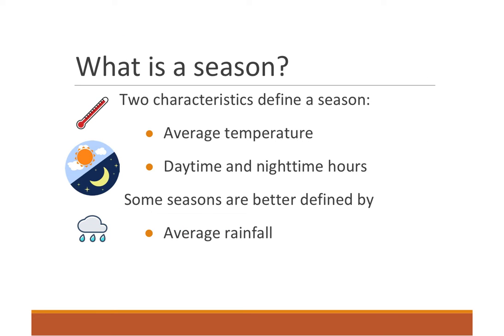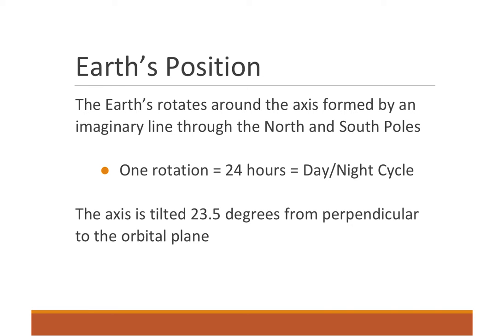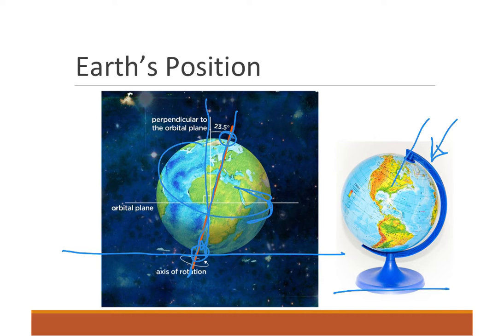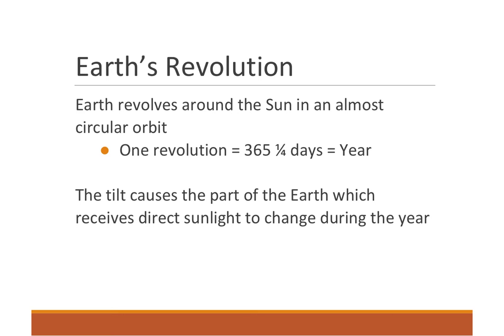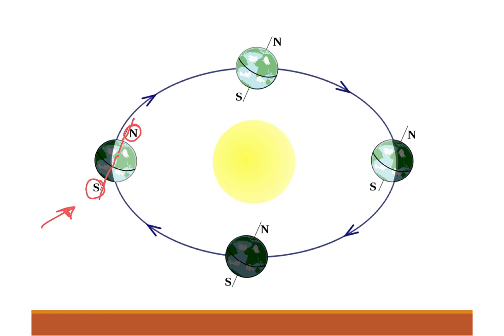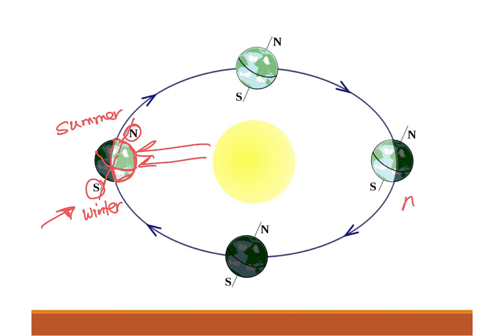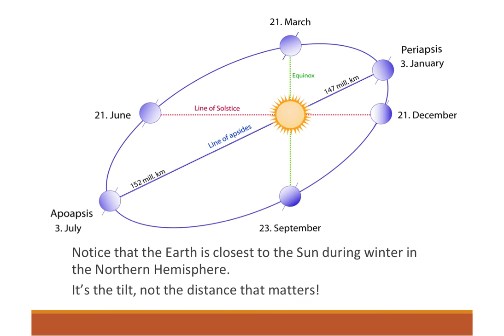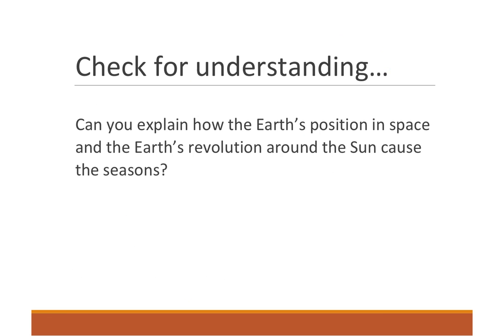Science Snippets - Seasons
A brief explanation of why the Earth has seasons